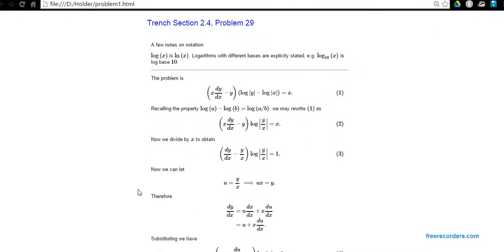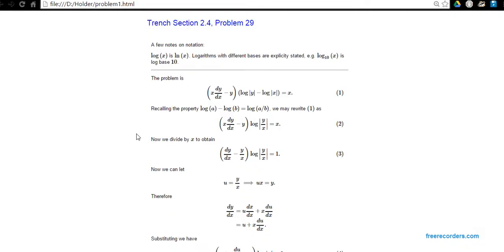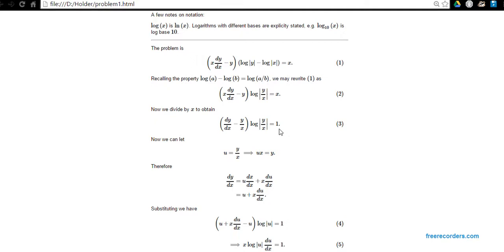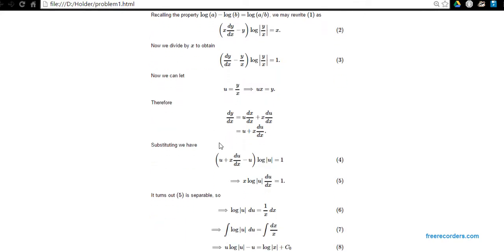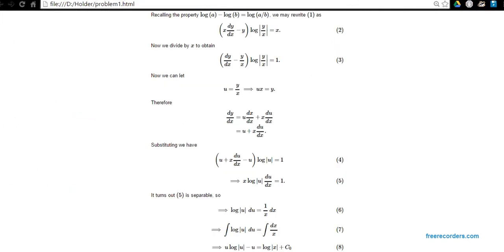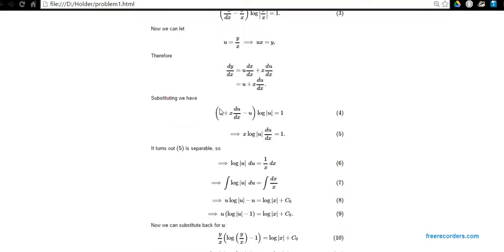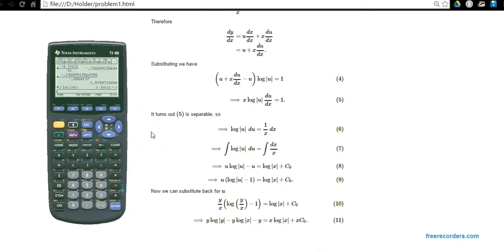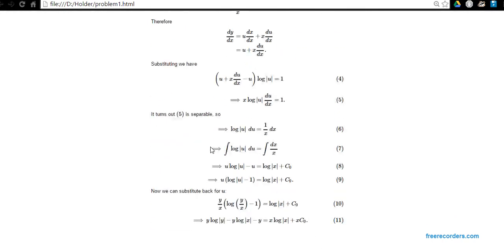Solving a Homogeneous Ordinary Differential Equation Implicitly